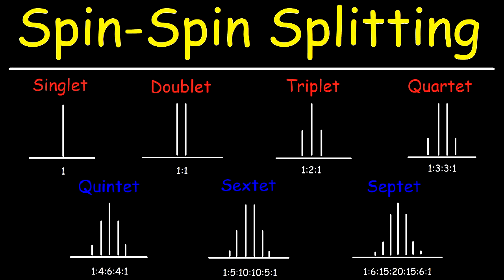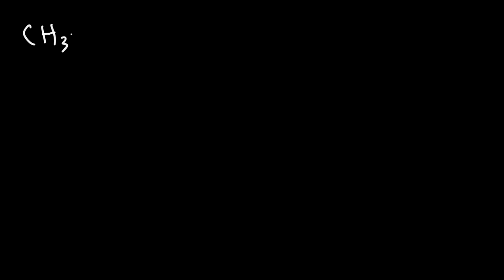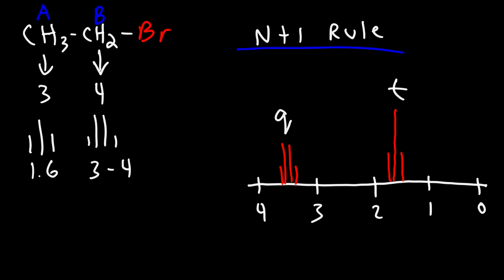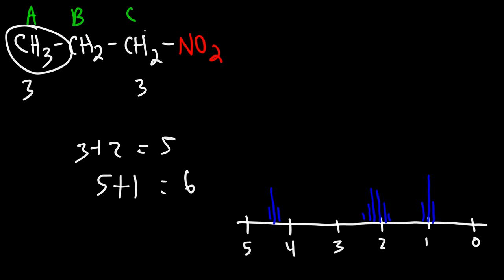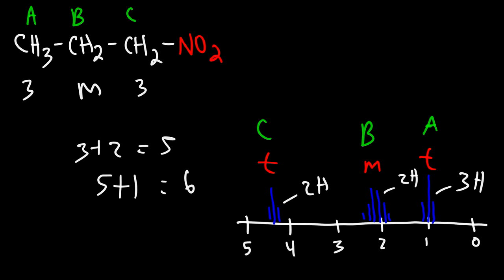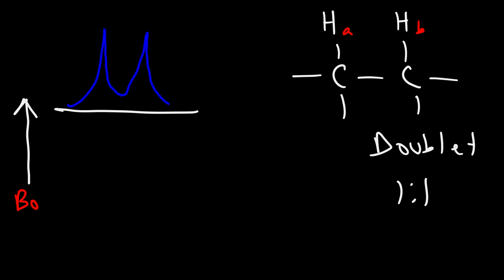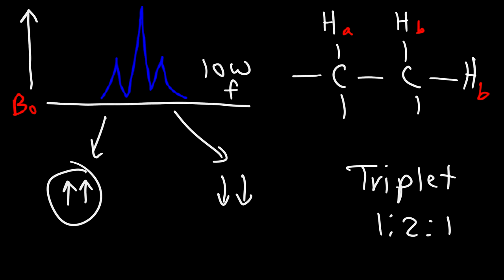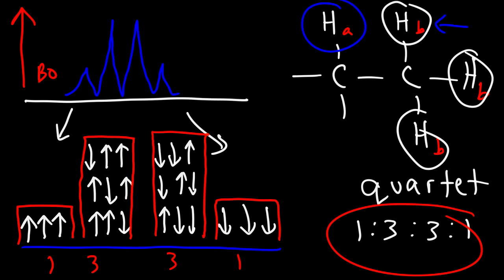Spin Spin Splitting - N+1 Rule - Multiplicity - Proton NMR Spectroscopy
This organic chemistry video tutorial provides a basic introduction into spin spin splitting / coupling as it relates to proton NMR spectroscopy.  It explains how to use the N+1 rule to determine the multiplicity of a H NMR signal.  It also discusses the intensity ratio of singlets, doublets, triplets, quartets, quintets, sextets, and septets using pascal's triangle.  It also provides an intro into complex splitting by using a triplet of quartets and a quartet of triplets signal as an example which can be simply referred to as a multiplet.